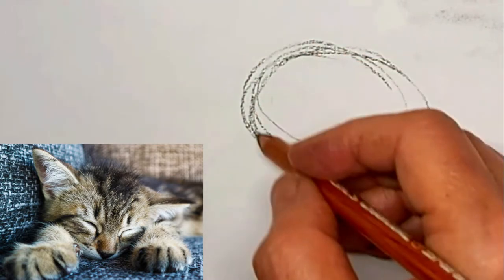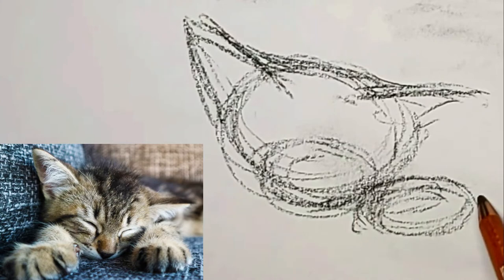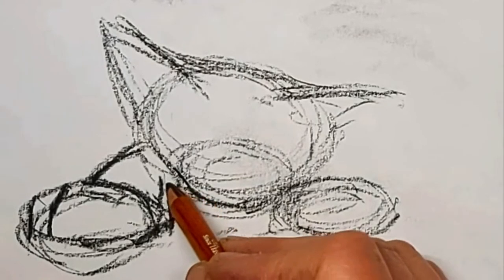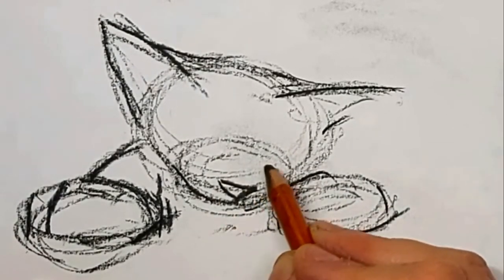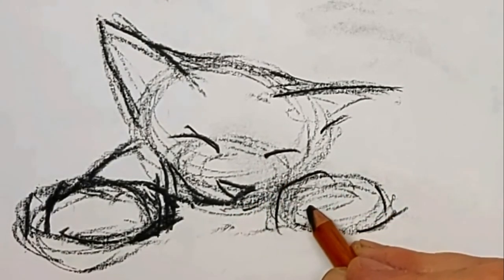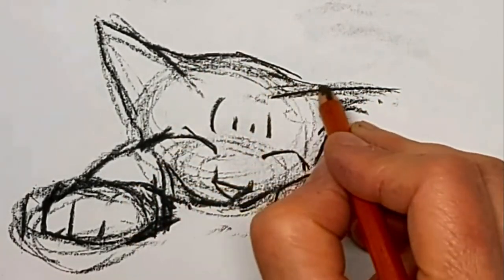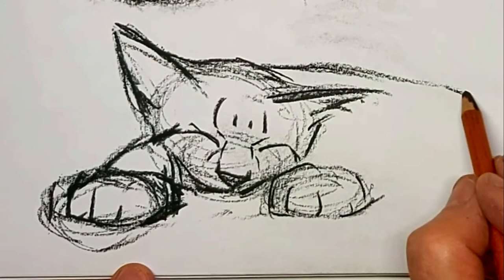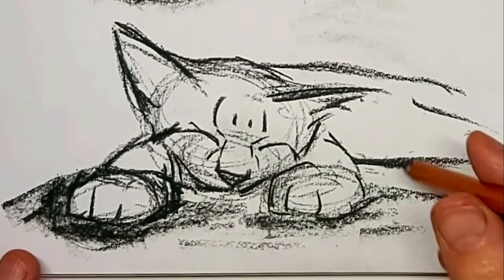How to Draw a Sleeping Tabby Cat Kitten | front face view simple gesture method beginner artist & up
Meow!!